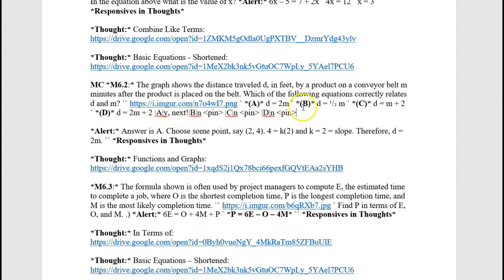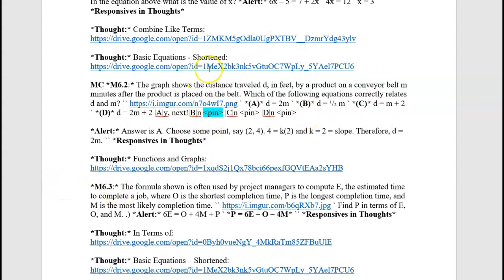Bracket Pin for Wrong in MC